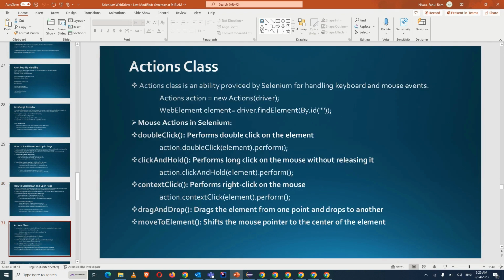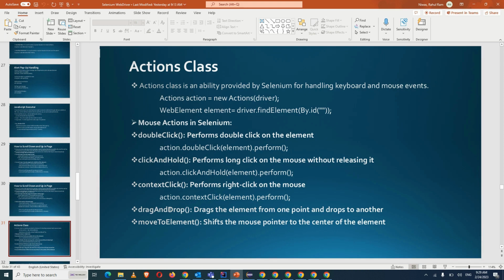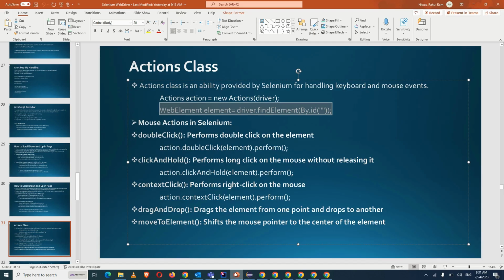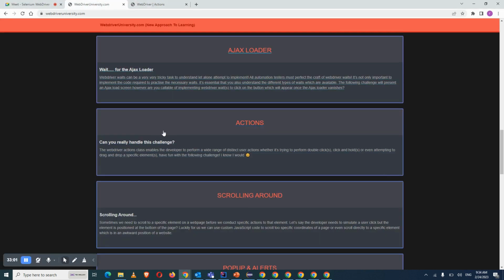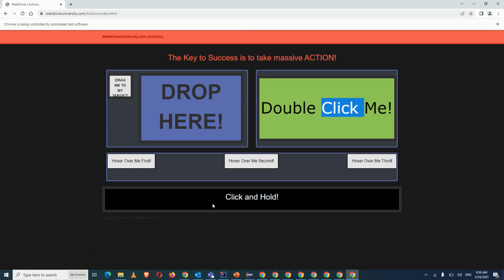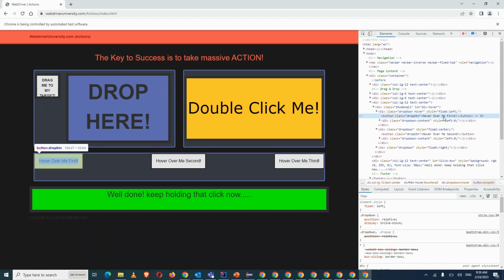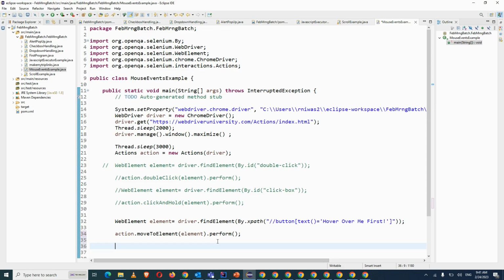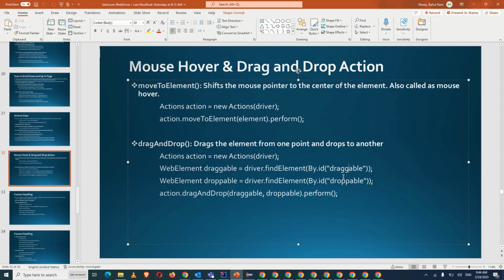🔥 Actions Class in selenium | Mouse Hover | Double click | Right Click | Drag and drop in selenium 🔥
In This video I have explained about Actions Class in selenium | Mouse Hover | Double click | Right Click | Drag and drop in selenium.
🔥Selenium WebDriver with Java 2023 🔥